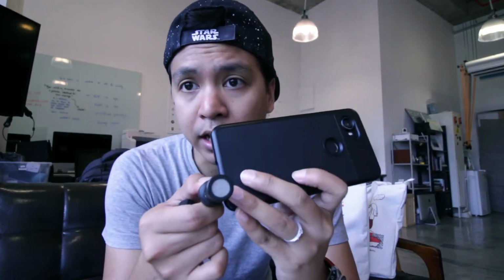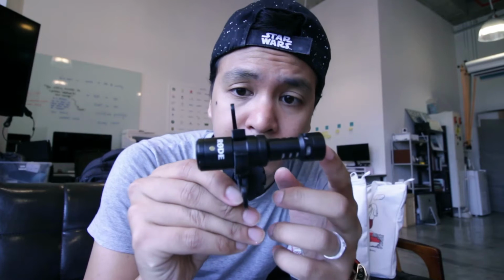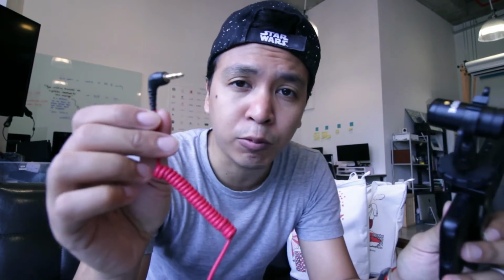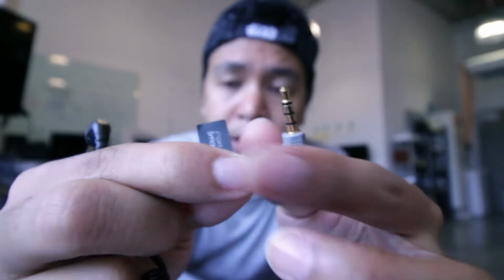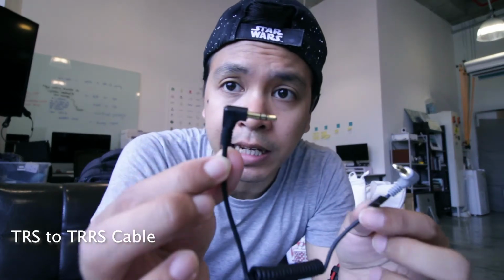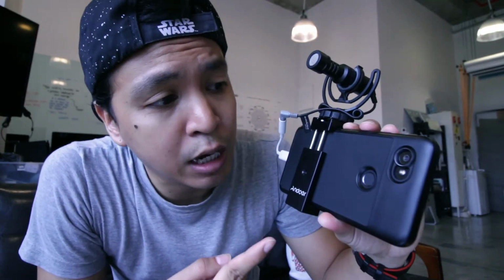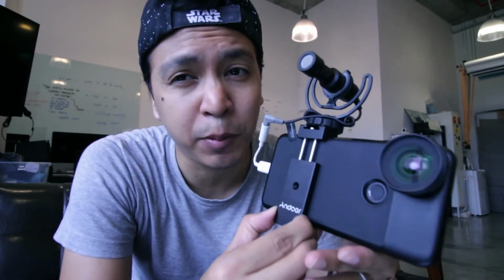Better Vlogging Audio on Android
Nowadays, it's easy to create videos. All you need is your smartphone.  I'm using a Google Pixel 2 XL in this video.

A good video usually is accompanied with good audio. But your smartphone can only do so much.

Using an external microphone can improve your audio by a lot. The microphone I'm using in this video is Rode Videomicro.

For iPhone users, check out this video by my friend Yusri (Shaggy Shag):